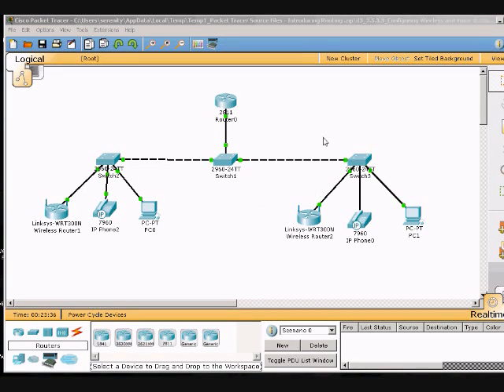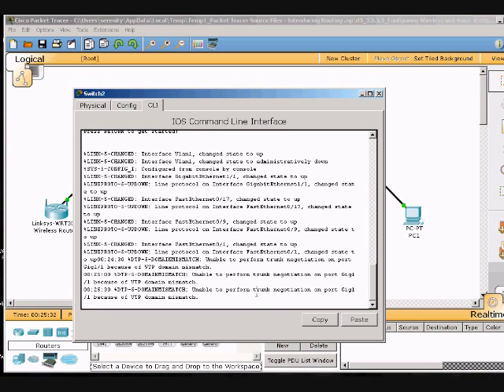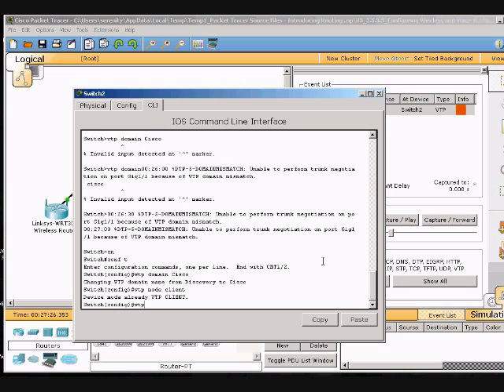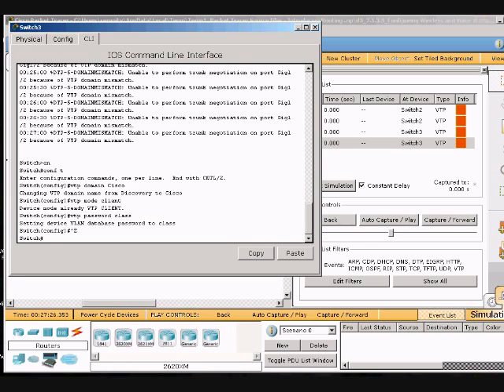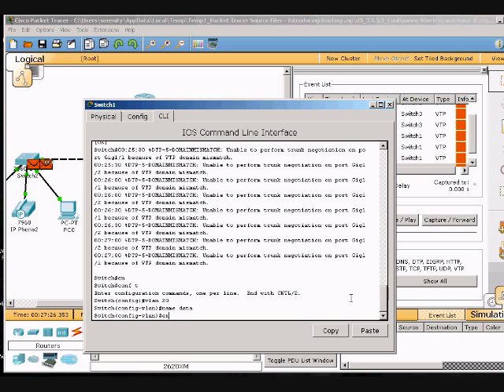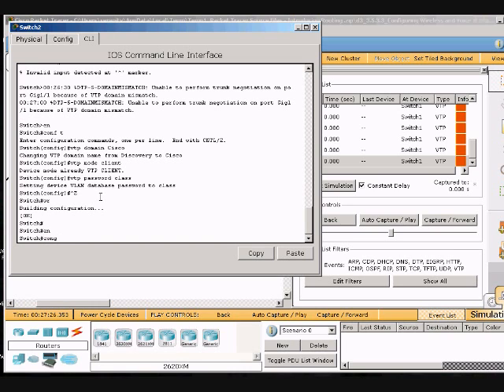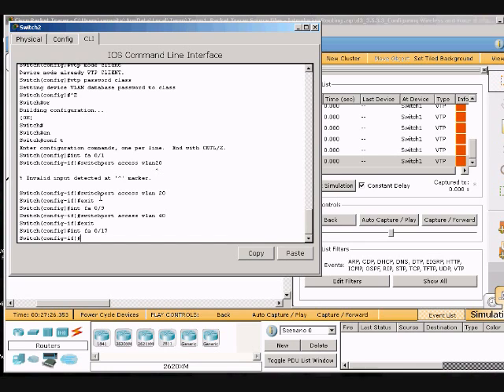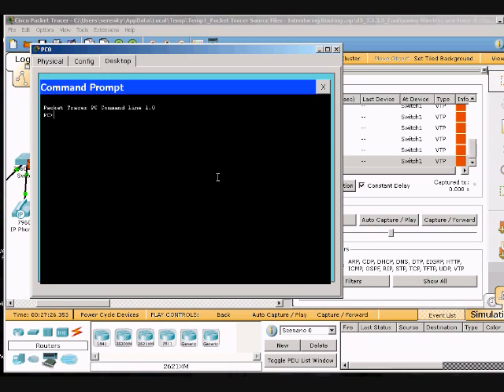Configuring Wireless and Voice VLANs1.wmv